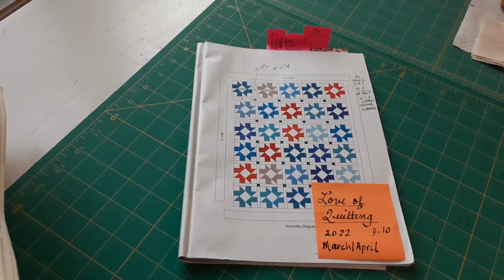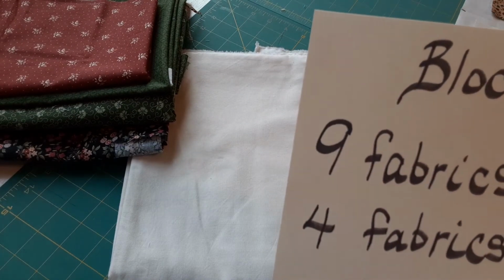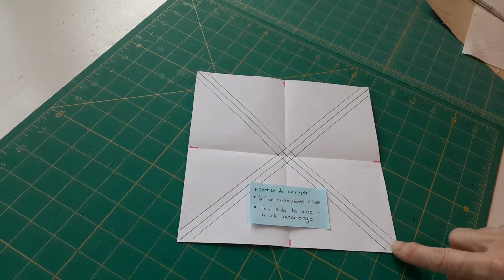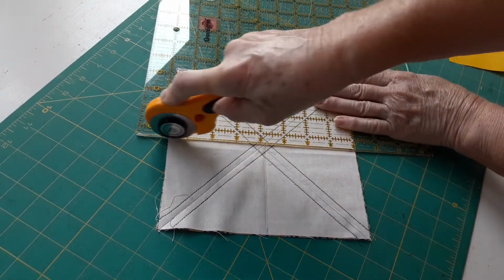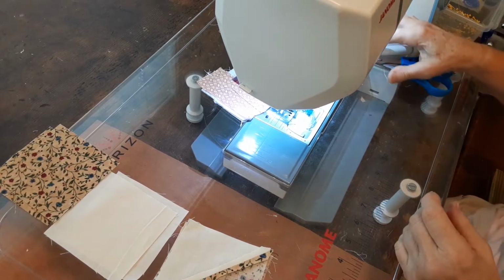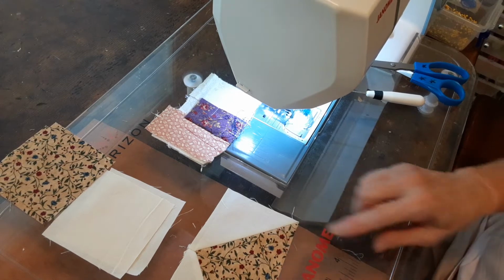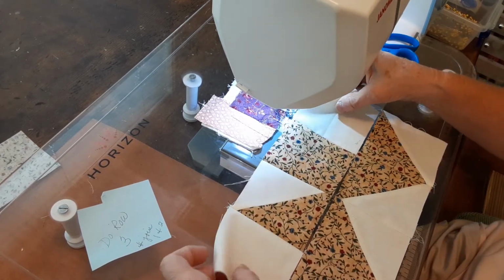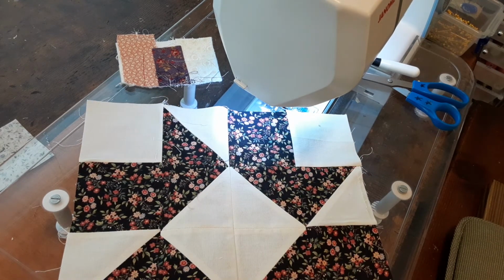162.Perfect Posie Patch Quilt for Hand Stitching / Machine Stitching for Beginning Quilters & Others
Stephanie at Hightower Stitching discusses making 16 posie patch blocks to make a beautiful quilt; she shares choosing, cutting, and sewing the multiple fabrics for this colorful, old-fashioned looking quilt.  Skills include making 8 half triangle squares from 2 - 7 3/4" squares, paying attention to patch orientations, and joining blocks and rows.

Source:
Love of Quilting, March/April, 2022, p. 10

This quilt has 30 (12") blocks.  Nine fabrics made into 2 blocks each and
four fabrics made into 3 blocks each.
Backing:  7 3/8 yards
Top cream or white fabric:  4 7/8 yards
Sashing 2" X 12 1/2 " (49)
Corner Stones:  1/8 yard

Time Stamps:
00:00 Intro to a fun quilt block
00:39 Quilt pattern of 30 blocks w some hand stitched
01:31 Choosing fabrics,  some measurements, suggestions
03:29 Making the first block
05:05 Making 8 half triangle squares from 2 larger squares
08:30 Tricky note for hand stitching half triangle squares from 2 large squares
09:12 Paper enlarged pattern of block
09:45 Blocks finished so far
10:05 At the sewing machine
15:06 Sewing rows together with tips
17:34 Looking at a completed block

for ready to mail, handmade quilts, baby blankets, totes, and more.